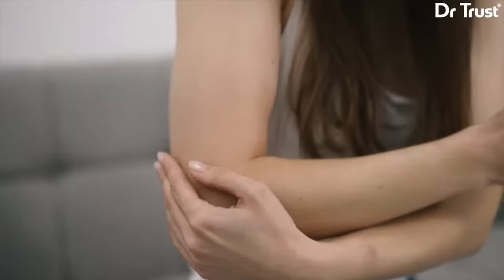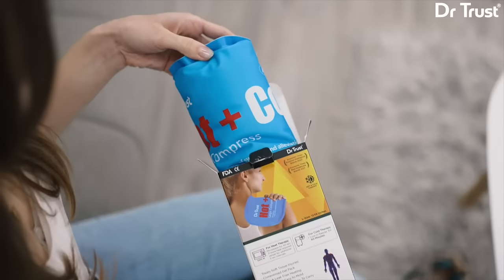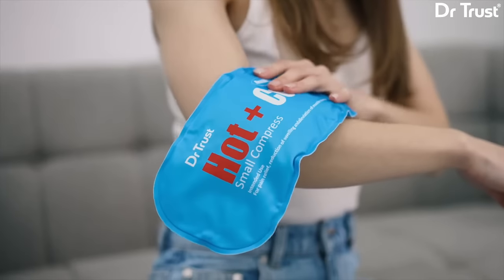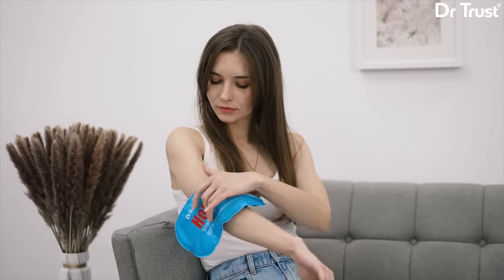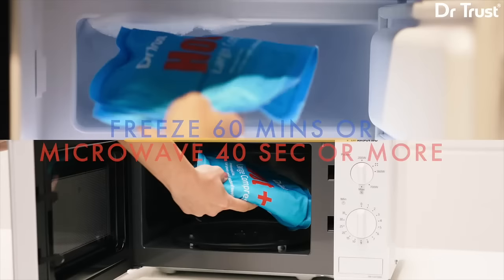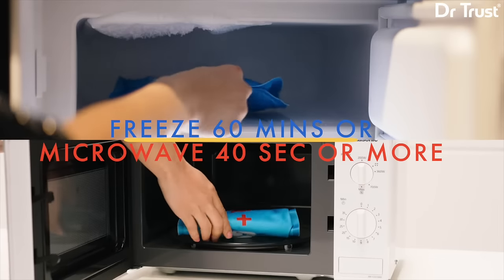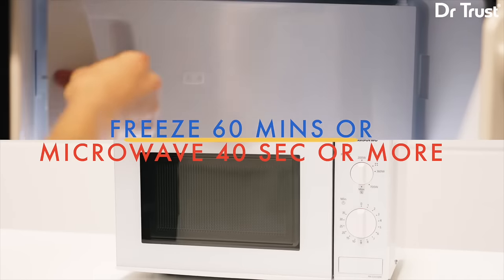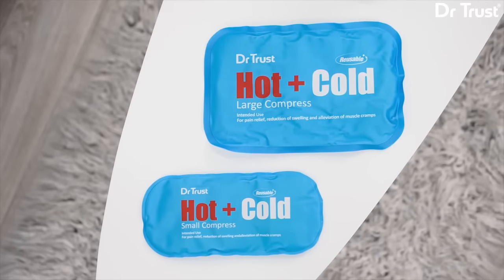Dr Trust USA Hot Cold Pack for Pain and Natural Relief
Reusable Hot & Cold Pack for Pain and Natural Relief

Use it for instant therapeutic relief. Made of durable material, this is best to treat swelling, body stiffness, sore muscles, and pain, etc. Use it as a hot pack to increase blood circulation, release pain and promote healing while a cold pack uses it to relieve pain and swelling of recent injuries.

Easy To Warm and Cool

It is the easiest way to facilitate hot and cold therapy. It is microwave safe and easy to heat. Can be kept in boiling water too. Keep one handy in your fridge for any time use. Use it with a cloth cover/wrap to avoid direct skin touch for soothing relief from hot and cold therapy.

Leak-proof +Superior Durability

Non-toxic, durability, burst, and puncture-resistant qualities set it apart! It is the safest method for getting quick relief from muscle aches and pains, back pain, sinusitis, and menstrual cramps, etc. It is perfect for lower back pains, stiff neck and shoulder injury, and pain, etc.

Large Size + Flexible Gel

Sizes 30.8 cmx20.4cm. The large size gel pack is flexible and mold easily. Easy for applying on large size muscles or body areas like the back, shoulder, thighs, hips, and other body parts, etc to soothe pain caused by injuries,  and lumbar disc herniation, etc. It retains warmth and coolness for a longer time.

First Aid Essential Perfect for All

Recommended by doctors and fitness trainers for an instant hot and cold compress. The large size makes it a perfect fit for men and women of all sizes. It can be applied directly to the skin. To avoid direct skin touch, the pack can be wrapped within a cloth coverage.

Whether you have muscle pain or swelling, the Dr Trust hot-cold large-size gel pack is here for having quick natural hot and cold therapy. It is a reusable gel pack that is perfect to use on the lower back, hip, thigh, and other body areas for quick pain relief. A flexible pack is a perfect choice for men and women of maximum sizes. A simple multipurpose and easy-to-use pack can be wrapped in a cloth for gentle pain assistance with no touch of skin. Great for lower back pain, stomach aches, stiff neck, and shoulder, etc. It also molds firmly to injured areas and can be applied multiple times in a day. It is a quick natural therapy for therapeutic relief from pains, sprains, and strains, etc.

Cool Therapy - Body Aches / Joints pain / Headache / Eye Strain/ Muscles / Toothaches / Arms / Calf/ Sports Injuries Sprains / Bruises and Bumps.

Hot Therapy - Backache / Sores / Muscular and Joint Pain / Arthritis / Rheumatoid Sprains / Abscess and Boils etc.